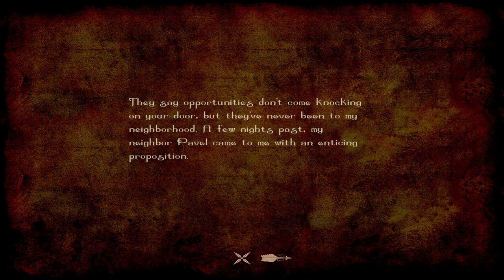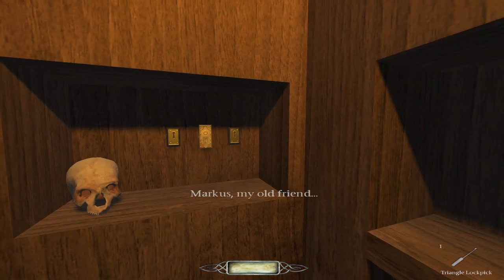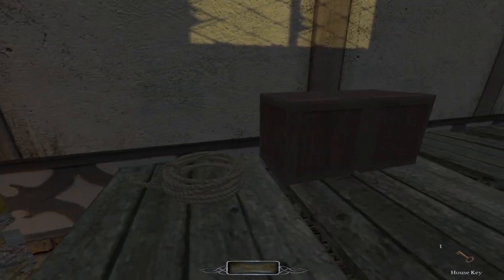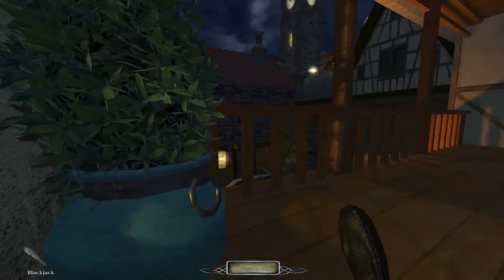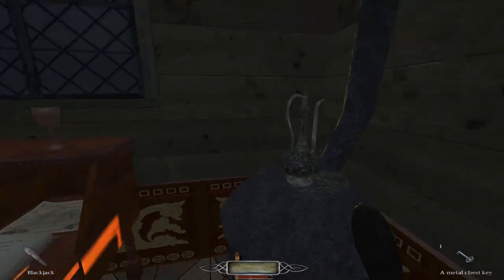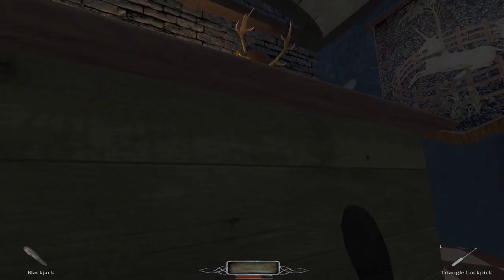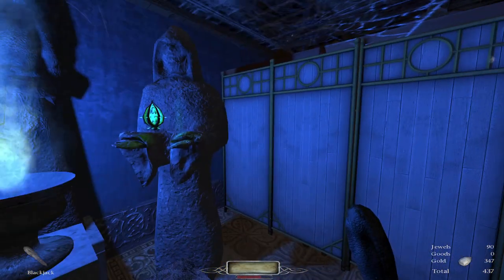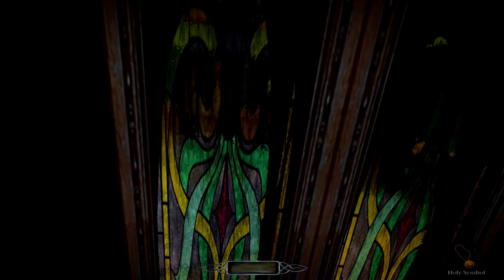Boy Plays The Dark Mod - A Good Neighbor - Part 1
Foreign money and revenge-driven info.
None of this will go wrong.
Nope, not even when I have to break into a vault under an inn.